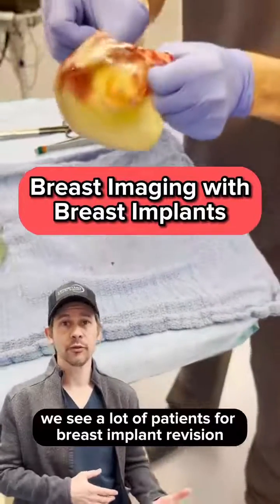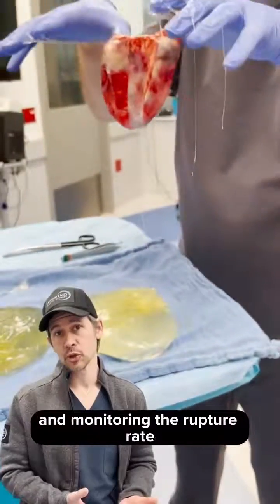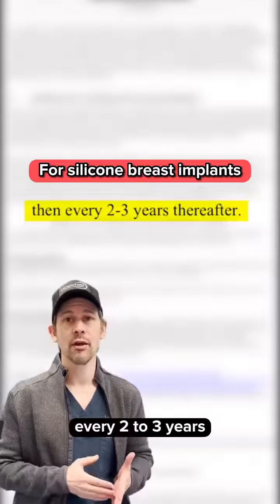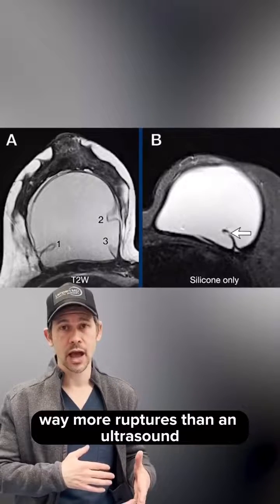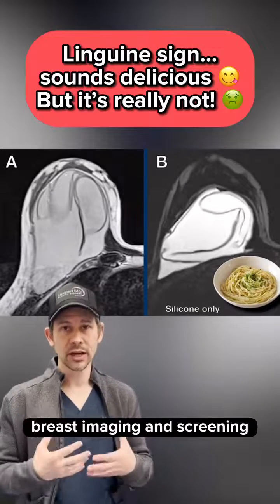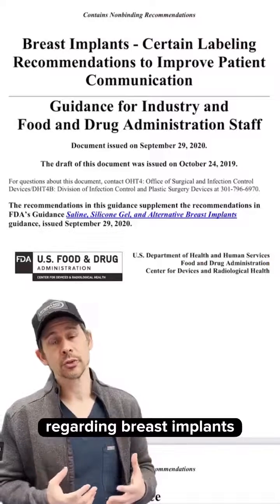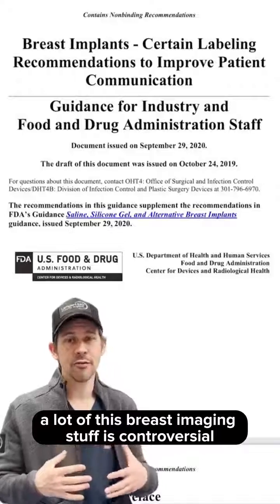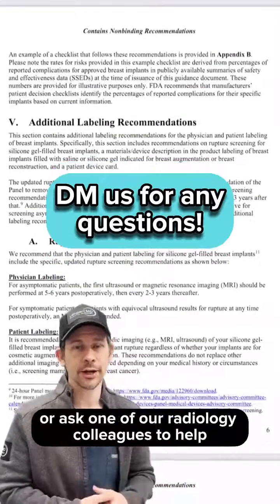Breast Imaging with Breast Implants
Do you know the FDA’s current recommendations for breast imaging with silicone breast implants?

If you want more information please take a look at the FDA website.